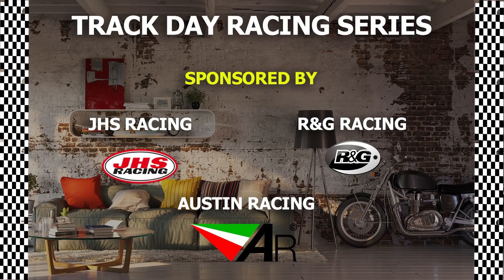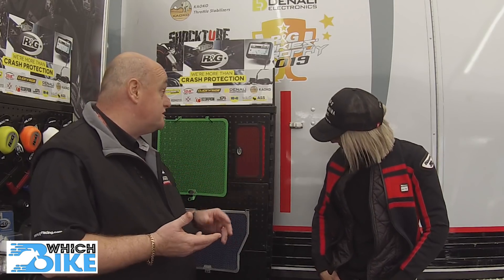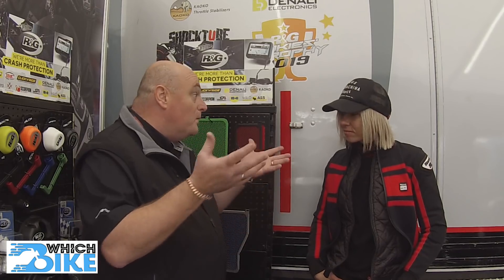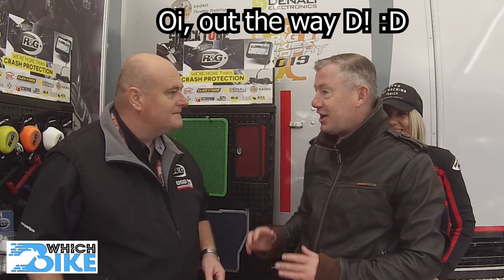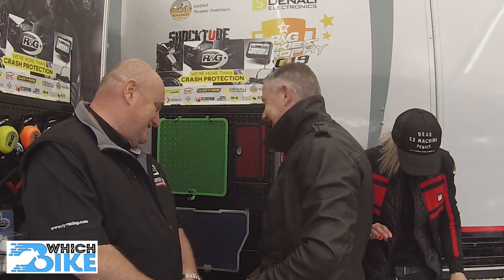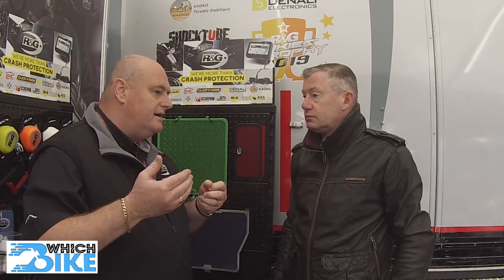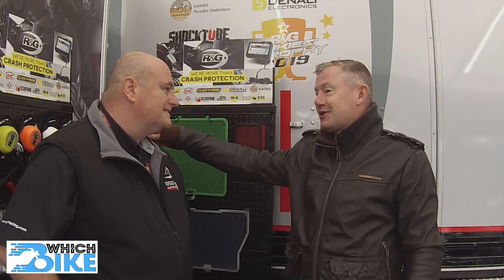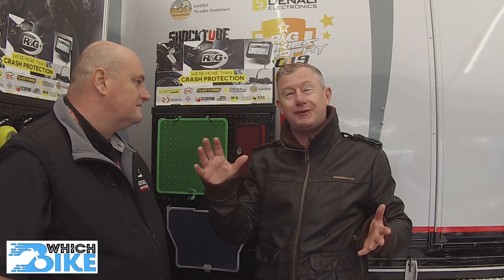R&G Racing Interview - #1 Motorcycle Protection | Tail Tidy, Radiator Guard, crash bobbins, etc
At the final round of BSB at Brands Hatch, we caught up with one of our main sponsors, R&G Racing, to discuss their company and world leading products.

Part of the Track Day Racing Series on the channel.

Instagram 1: motorcycle.show
Instagram 2 : WhichBike

We are currently looking for Motorcycle Vloggers to share some cool video content on Which Bike.